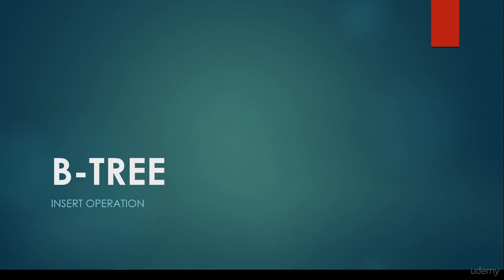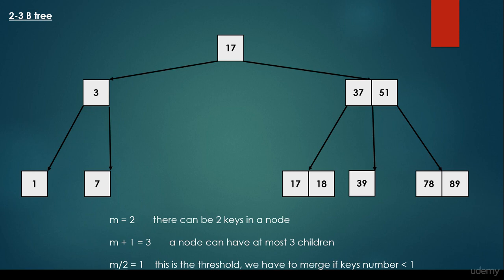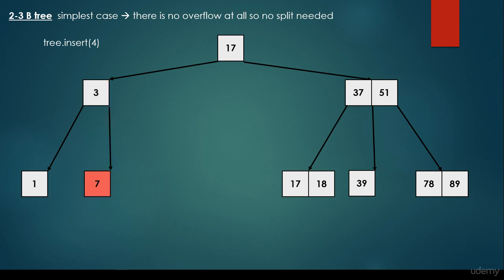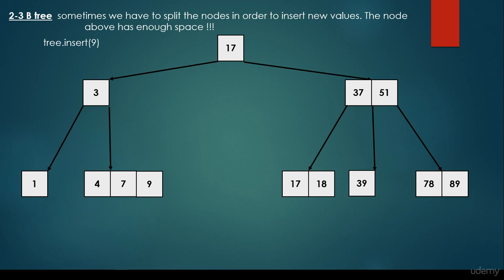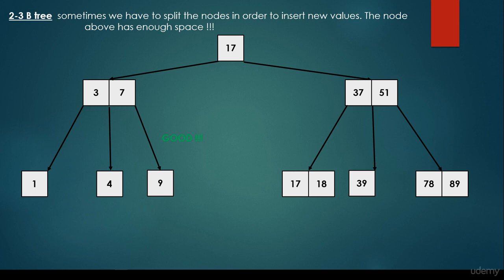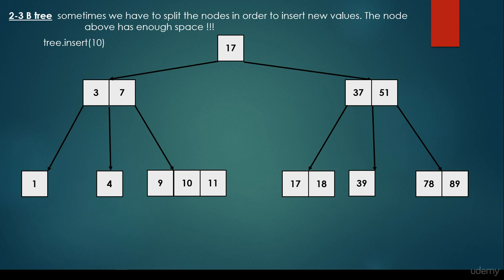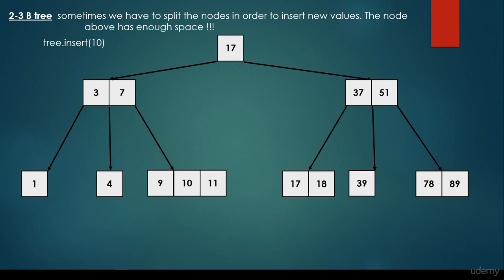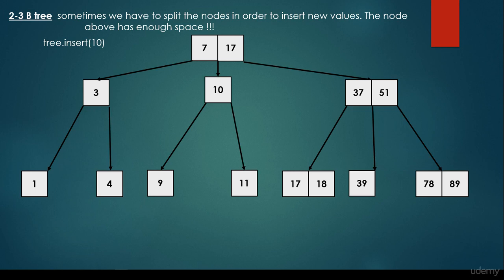082 B tree introduction insertion